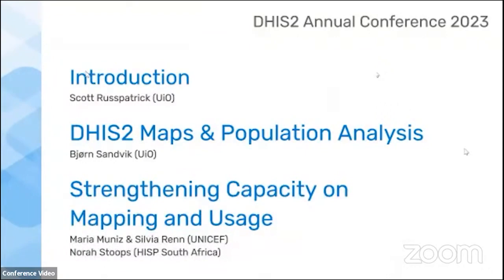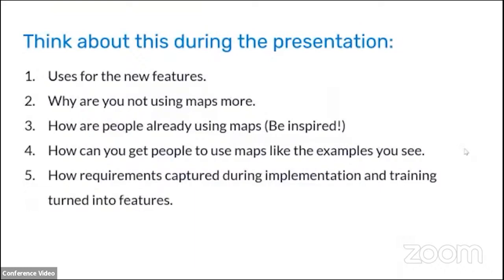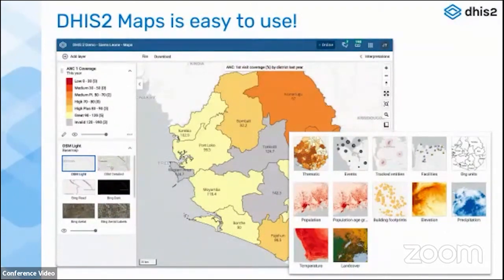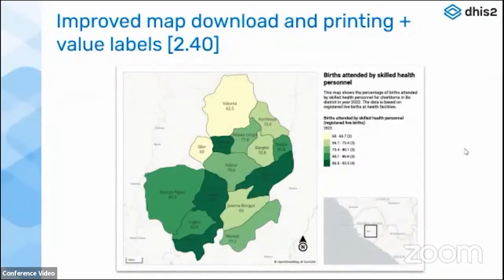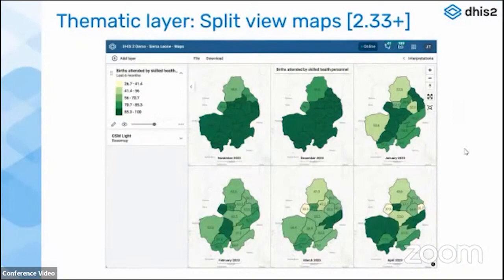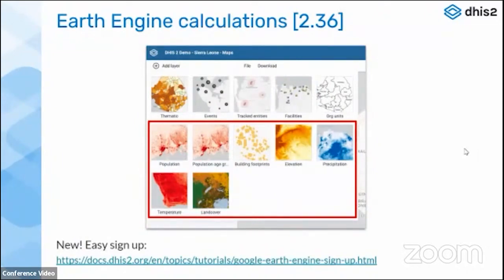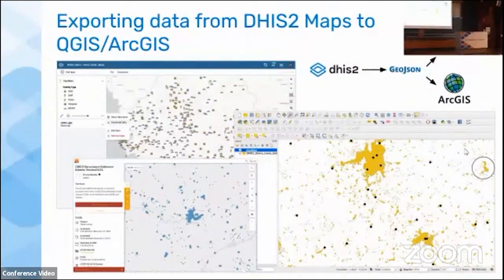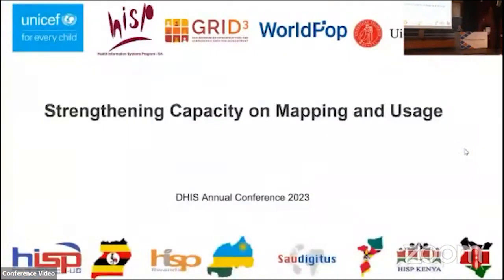Maps and Population Analysis